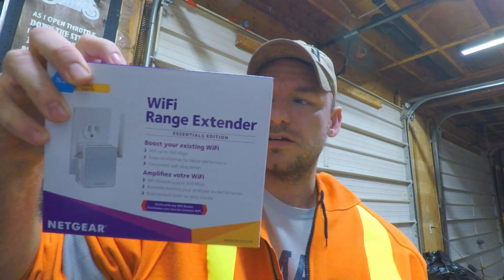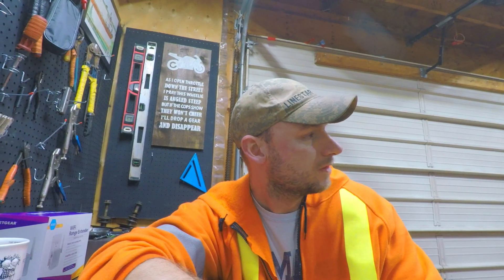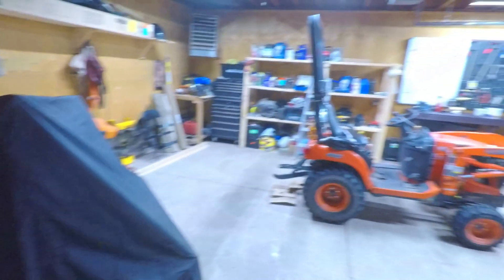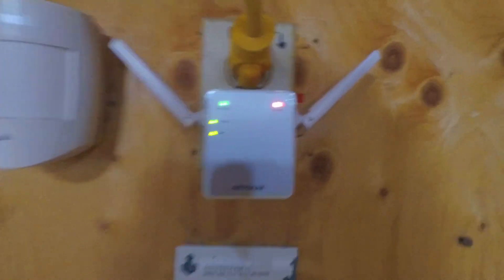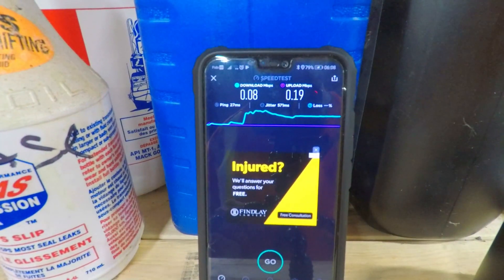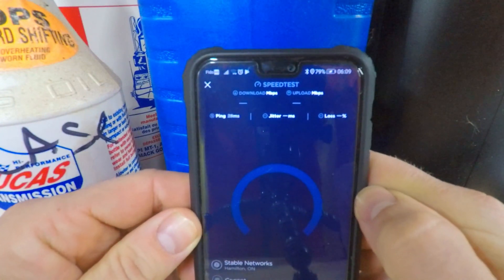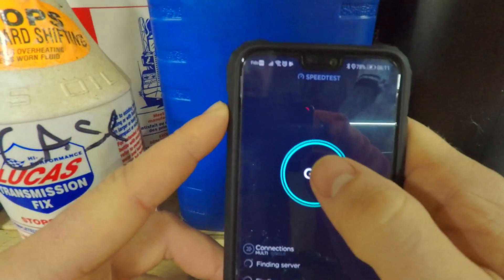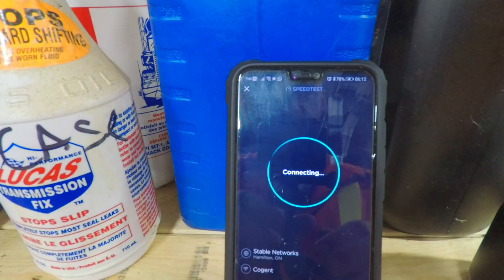Do wifi extenders / repeaters really work? Test + Distance included!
Finally snapped on the homestead. Needed WIFI in the garage. Found this nifty WIFI extender on amazon. Today I tested it out and provided distances and test results.
NETGEAR N300